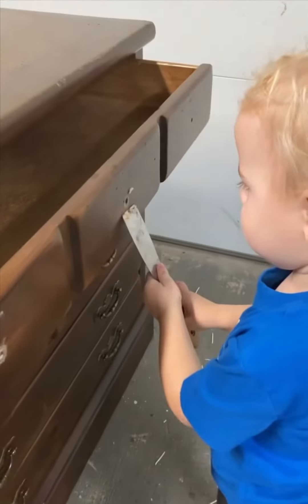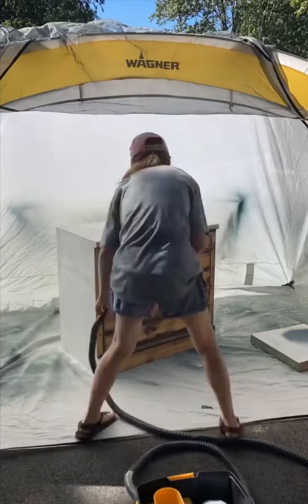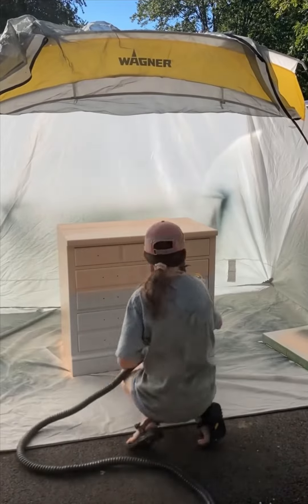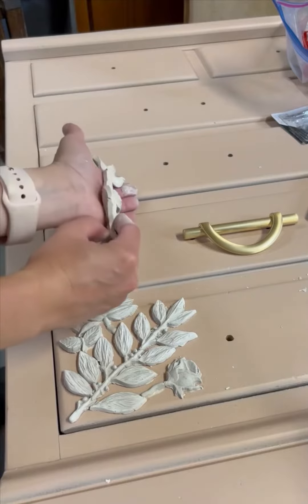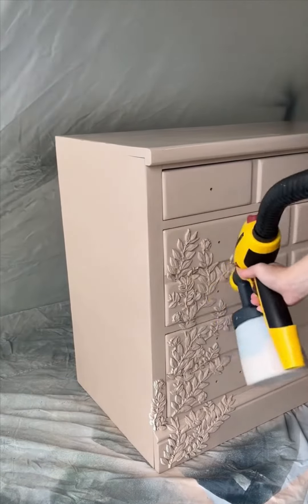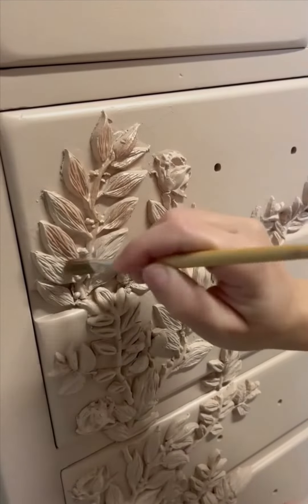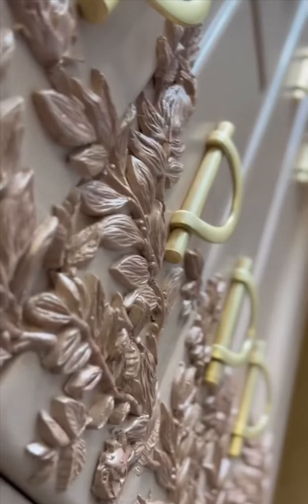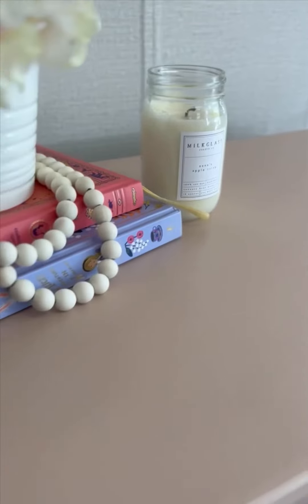Pink Dresser With Floral Molding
This was such a fun process and I can’t wait to make another one like it. You can find this beautiful muted pink in the One Hour Enamel line on my website!